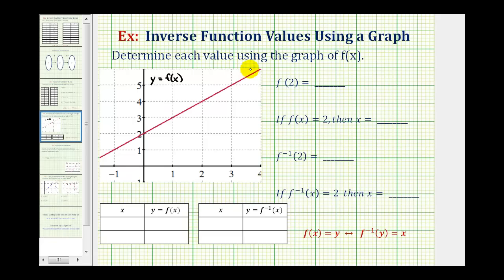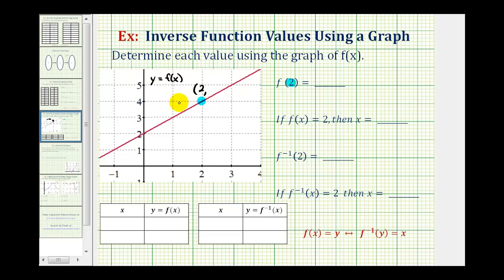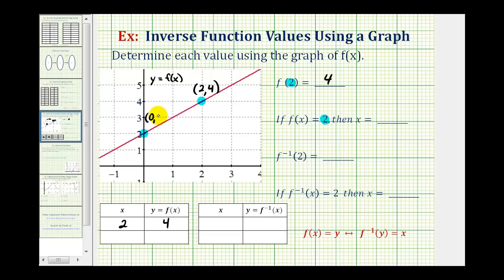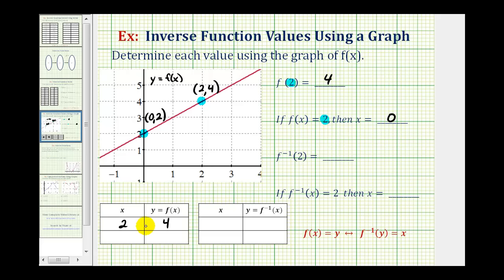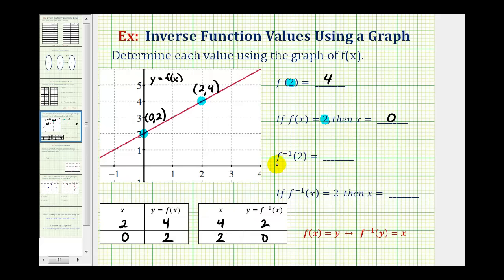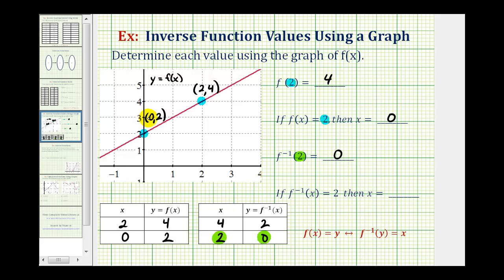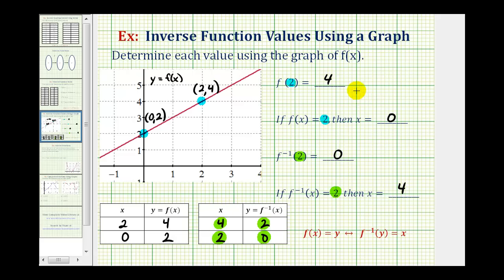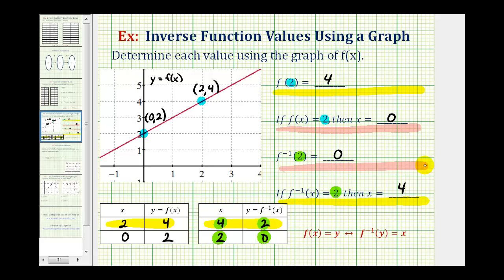Ex: Function and Inverse Function Values Using a Graph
This video explains how to determine function values and inverse function values using the graph of a function.